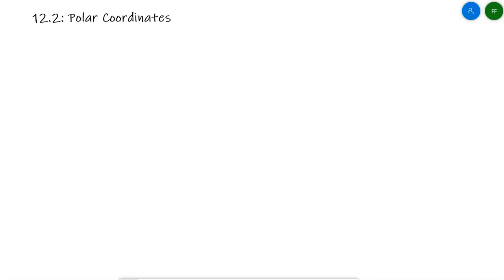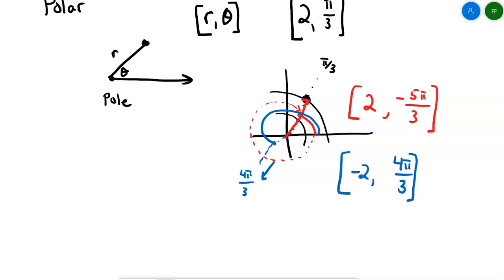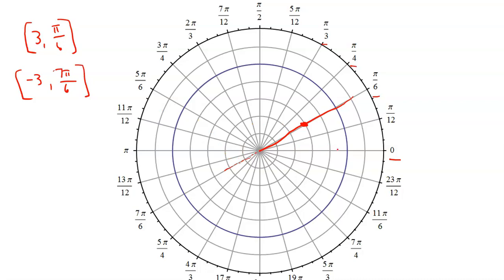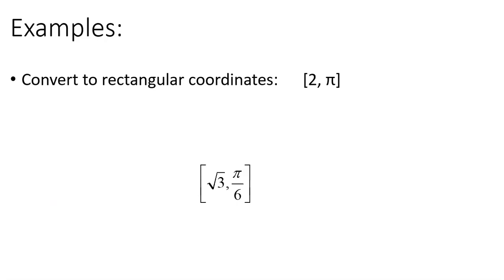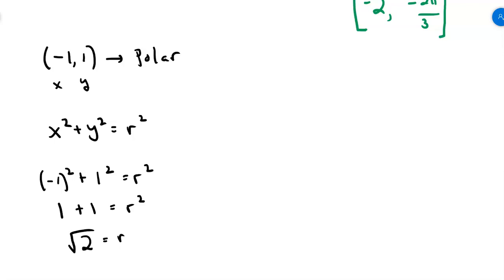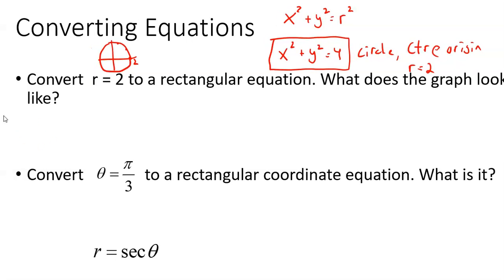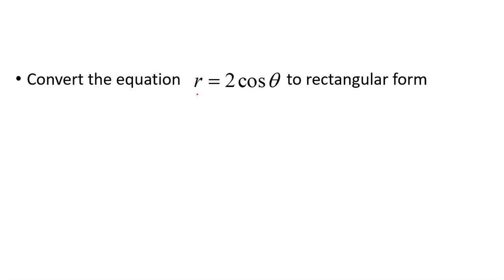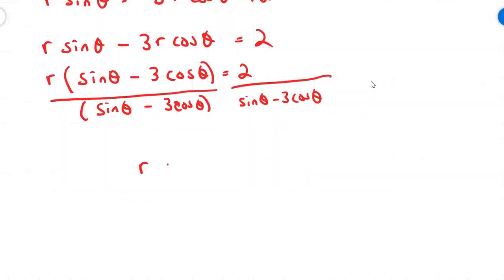12.2 Intro Polar Coordinates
Introduction to Polar Coordinates, converting between rectangular and polar coordinate systems. Calculus 2.